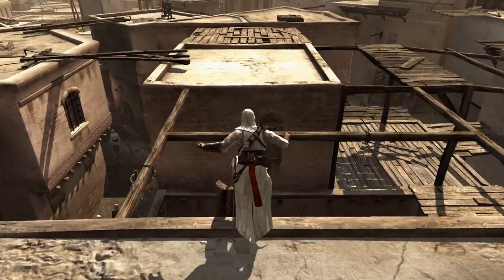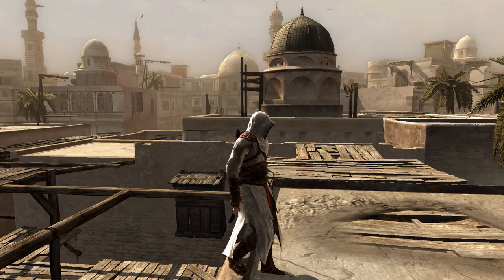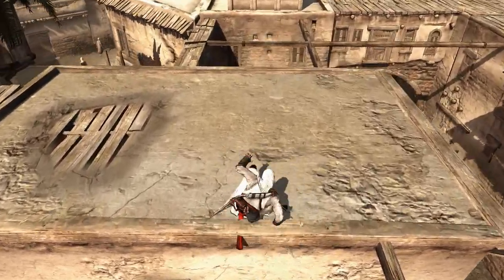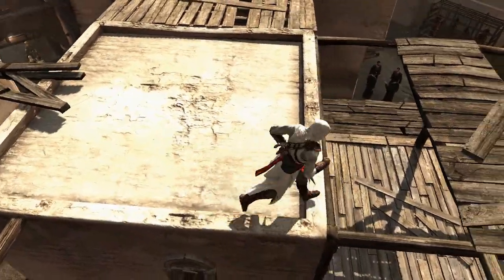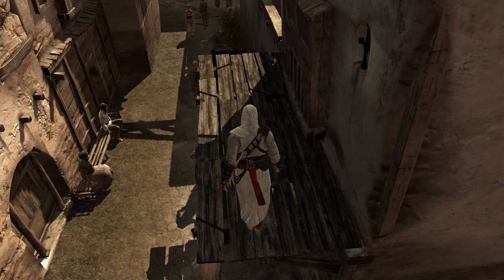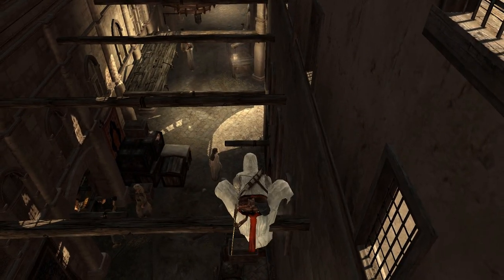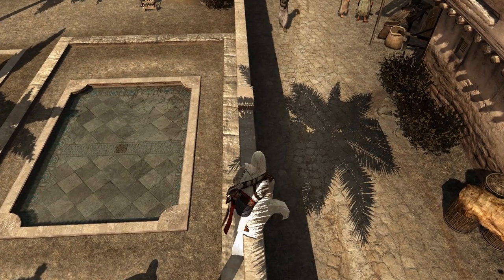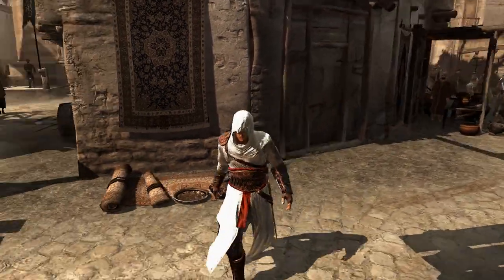UPDATED AC1 Vaulting Tutorial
I have a lot better understanding of how vaults work now. I am proud of this guide. Vaults are caused by moving from one non-standing position to another while holding empty hand.